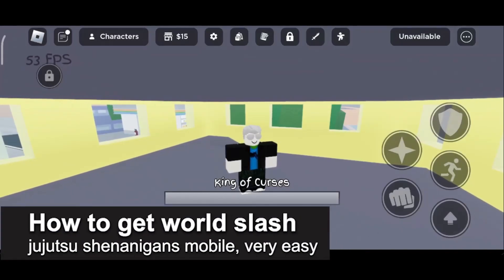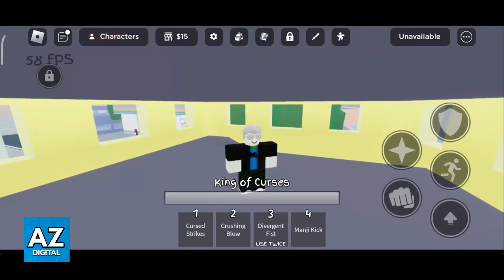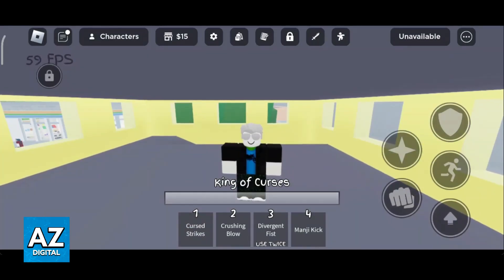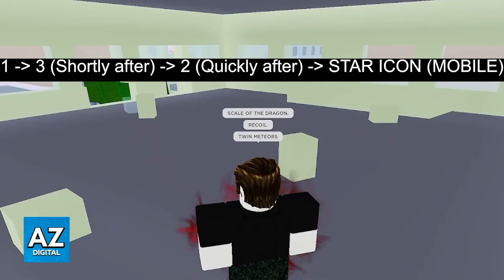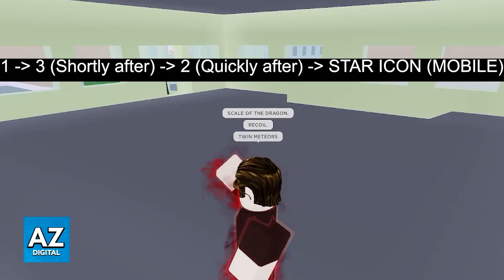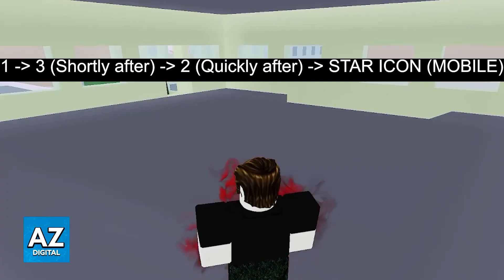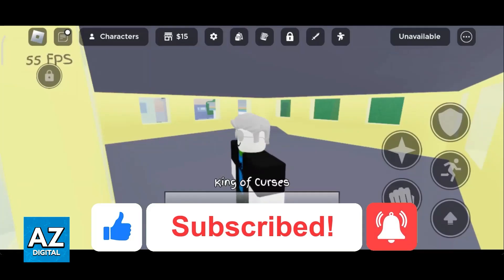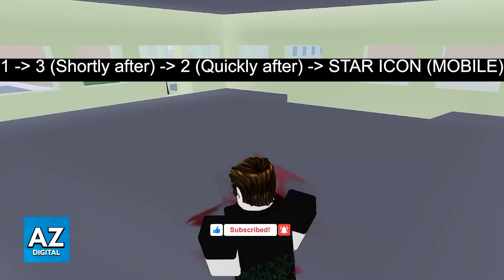How To Get World Slash Jujutsu Shenanigans Mobile (2025)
In this video I will clear your doubts about how to get world slash jujutsu shenanigans mobile, and whether or not it is possible to do this.